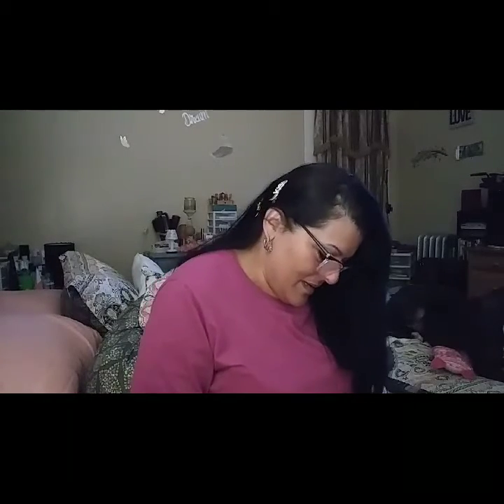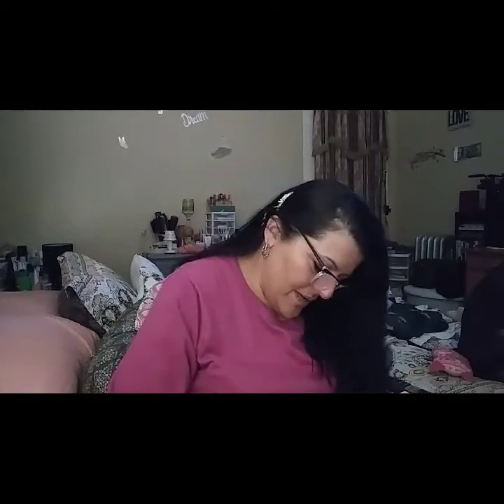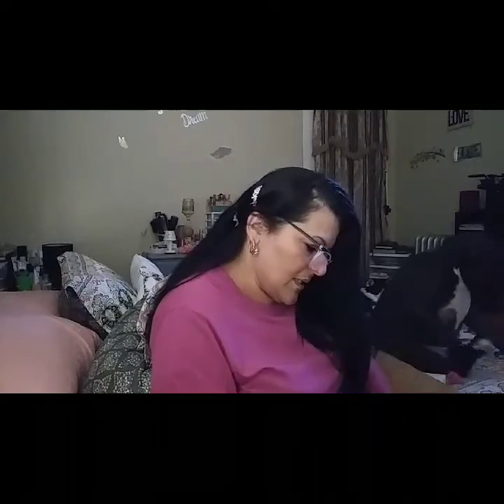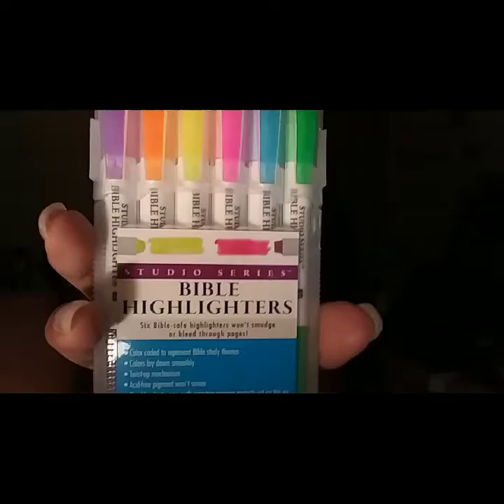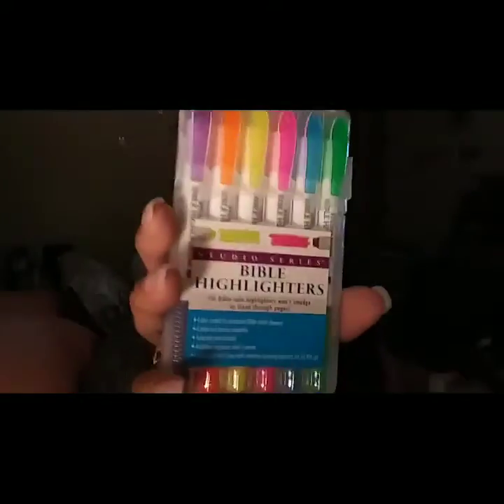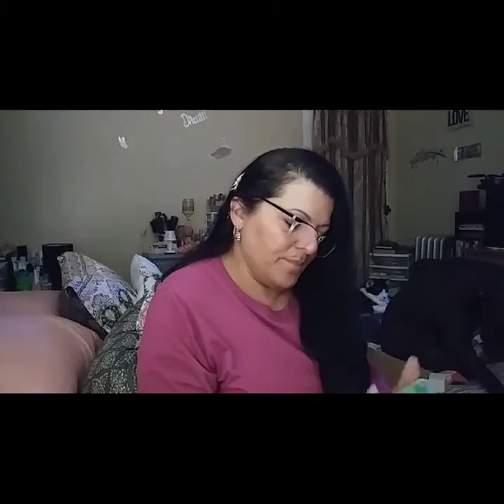Amazon Small Haul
Just a couple of things I purchased from one of my favorite websites.

I really love buying from this website because they are true to their delivery.

I love my Bible markers and other things I purchased

Lucy🐾